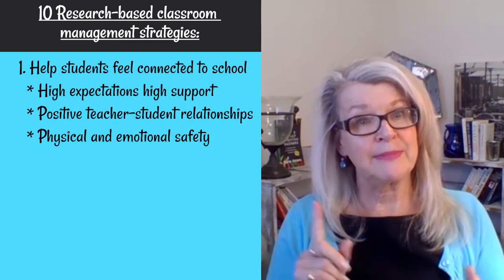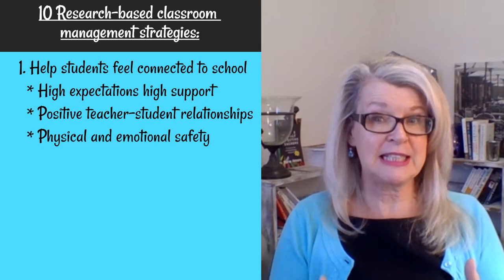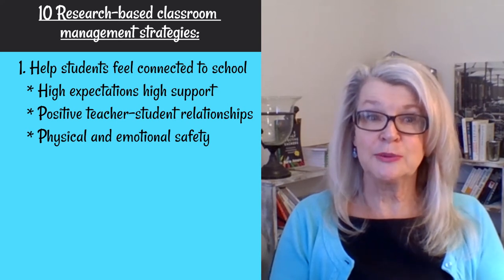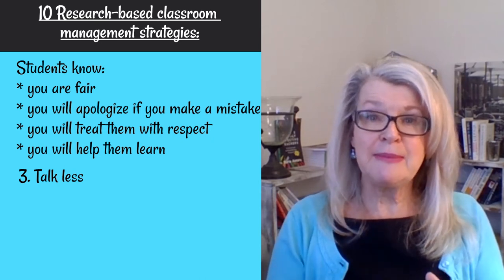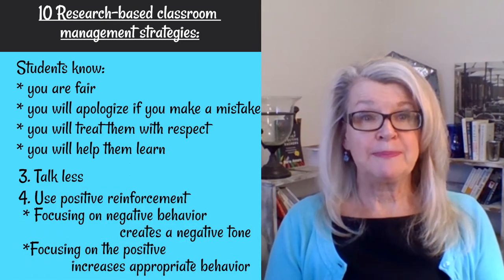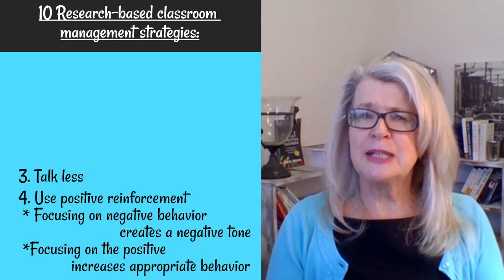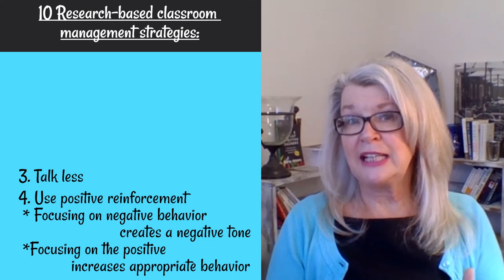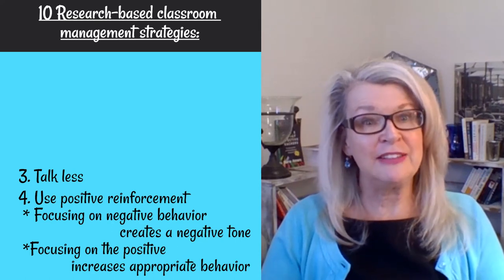Classroom Management In Action SERIES: Part 2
Classroom Management In Action Series: How To Manage Low-Level Behaviours - the most consistent behaviours, the lowest hanging fruit!

This is part of a Classroom Management series on how to deal effectively with low-level disruptive student behaviour.

In this video you will be reminded of the effective classroom management practices that work.

The classroom management practices that you may have forgotten because every year is different and every class is different and you may need to hone tools that you haven’t needed for a while.

Effective classroom management is about being intentional and purposeful in your words and actions that is, not leaving classroom behaviour up to chance but giving yourself and your students the best chance of success by using the strategies that are known to work.

We publish practical evidence-based practical resources for teachers on this channel twice weekly and specialise in:

*Teacher Wellbeing
*Classroom Management
*Social Emotional Learning
*Restorative Practices
*School Culture
*Positive Behaviour Management

*~ Peer Coaching ~*~ Teaching Strategies ~*~ School Development ~*~ Workshops (online/face-to-face) ~*

For School Development (online and face-to-face) get in touch with us

Get The Book: Habits of Highly Effective Teachers: The Ultimate Guide To Practical Behaviour Management by Marie Amaro